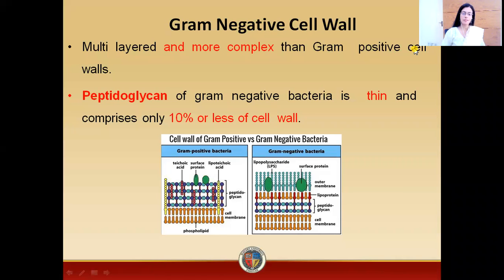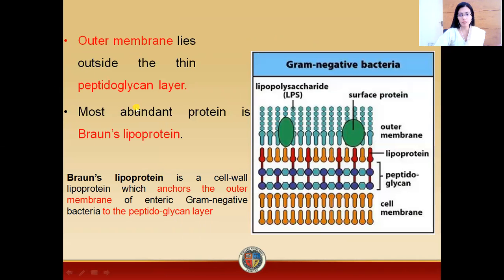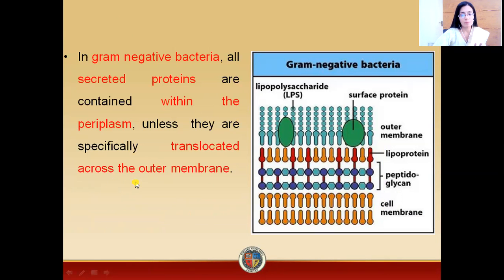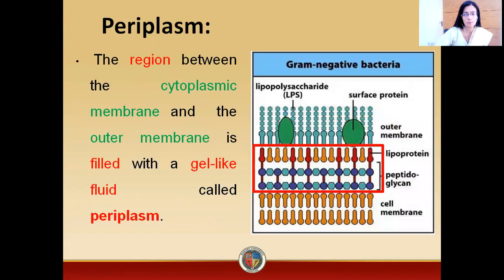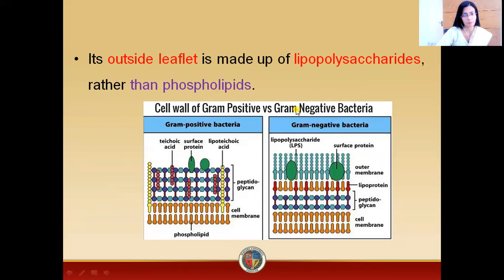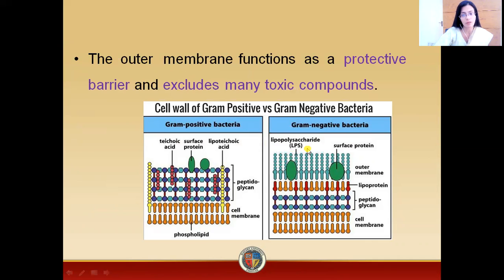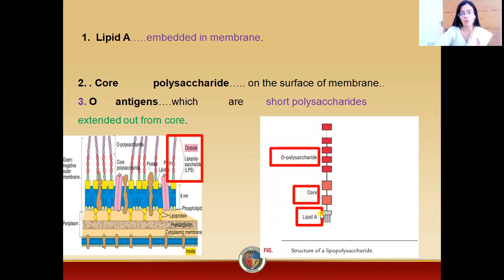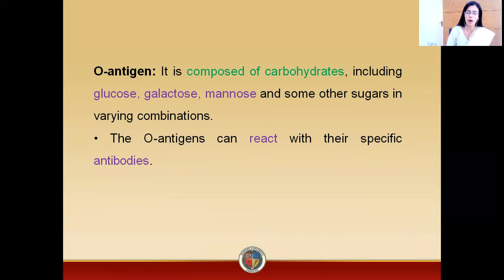Gram Negative Bacteria Cell wall